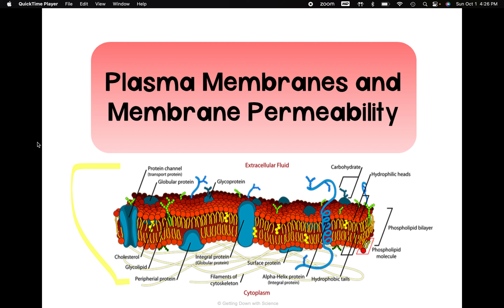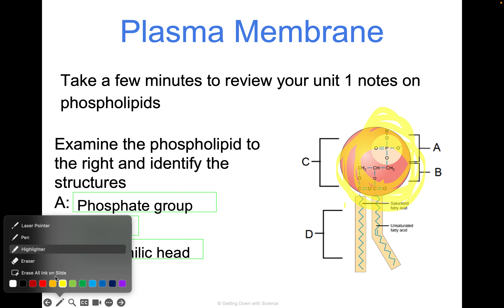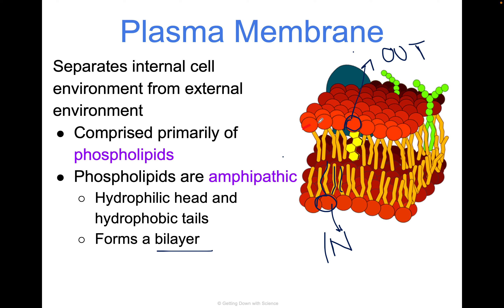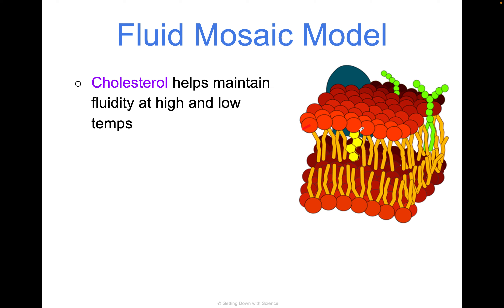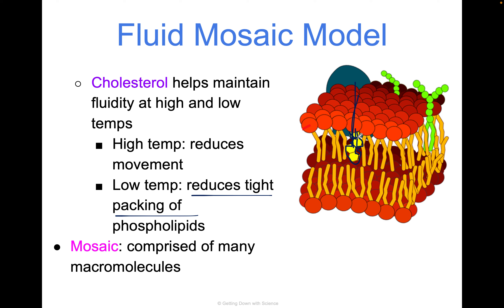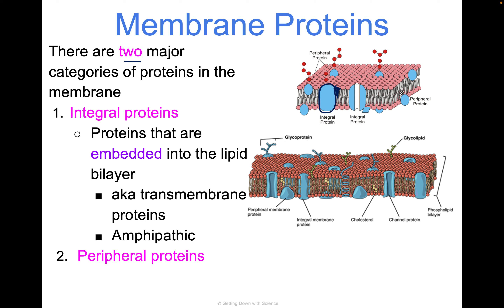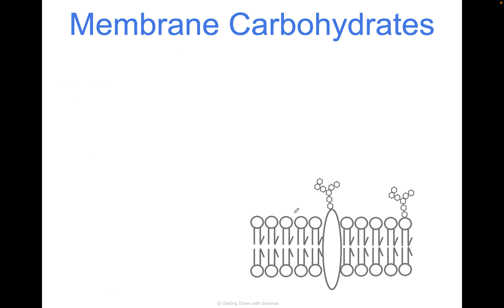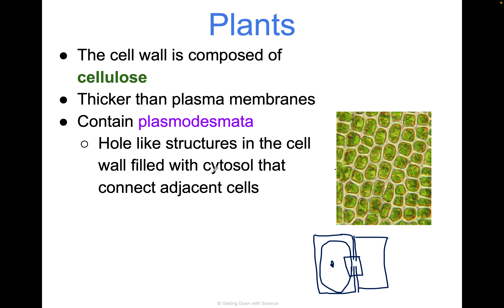Unit 2 Topics 4, 5